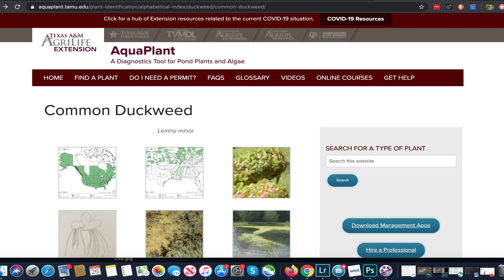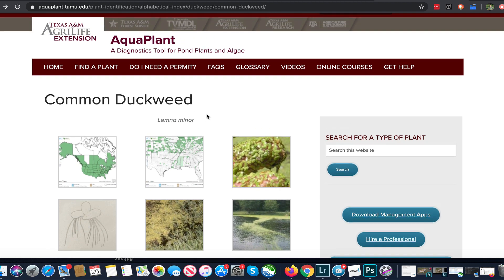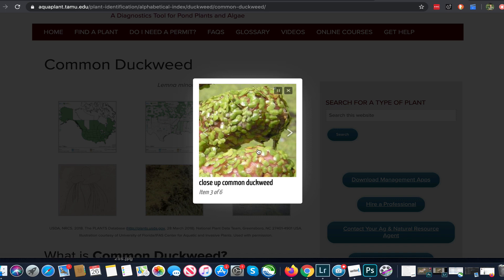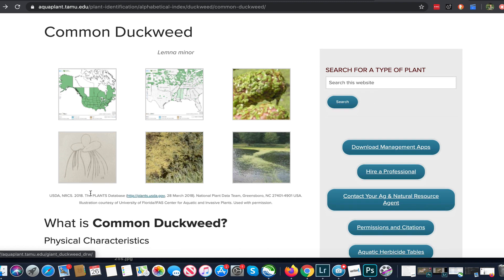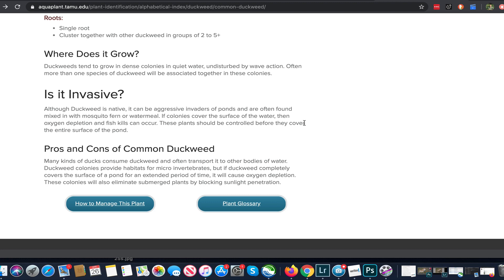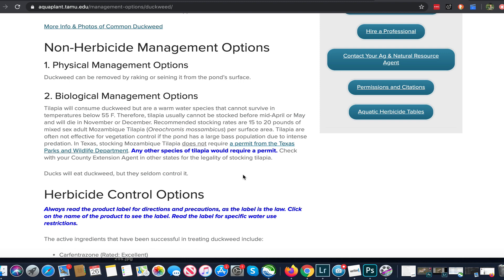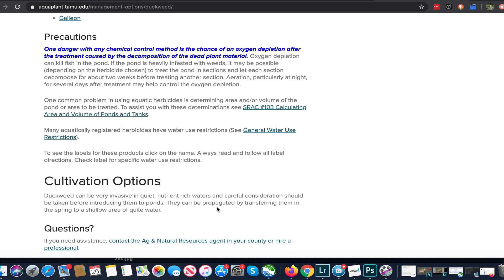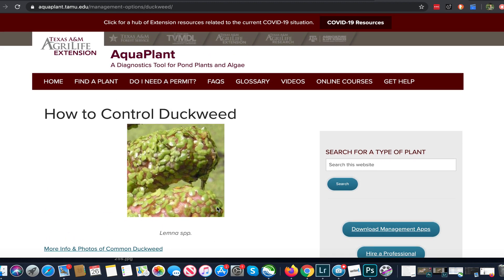Can Pond Duckweed Be Controlled Organically?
Another Pond Q&A session...thanks for all the questions coming in!  So this one involves duckweed...that common floating plant that some people love and other people hate.  It's a great water cleaner, and can be nutritious food for some critters, but in some ponds it just takes over everything and can be very problematic.

Commonly you will see herbicides suggest for controlling duckweed, and I'll note a few of those in the video, but I'll also discuss non-chemical ways of dealing with the plant.  Some of the websites and resources mentioned are listed for you below.  If you have other questions come up about your pond be sure to visit us